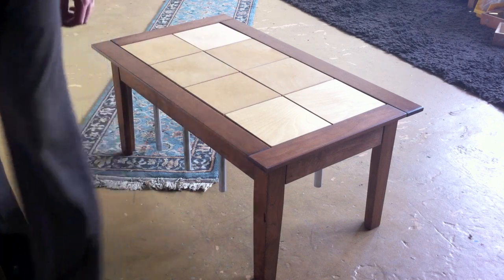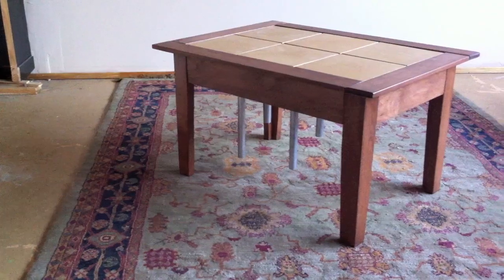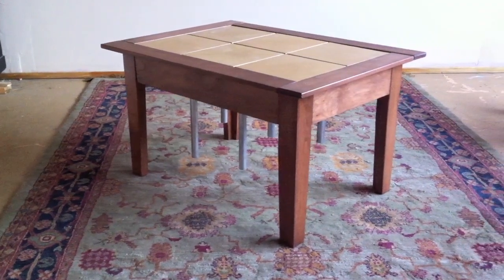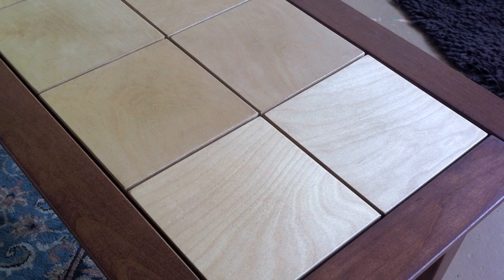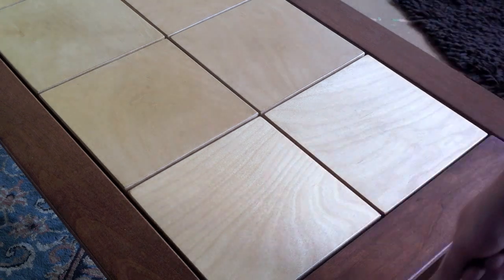chimes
Tor Clausen shows his newest design the Chime Table. Based of the successful Rumba Series, these tables offer a relaxing tone of perfect pitch when slightly tapped. or 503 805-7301 for more details.